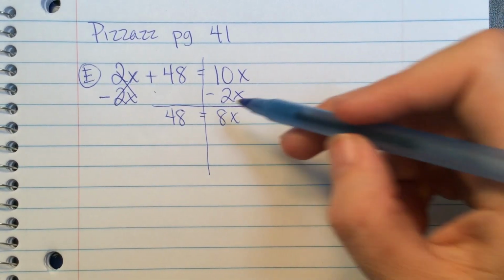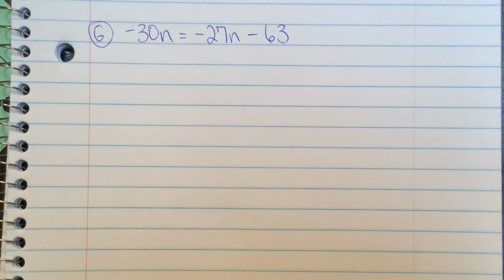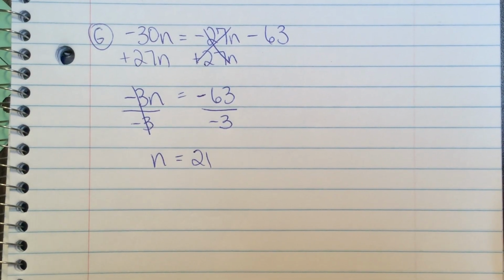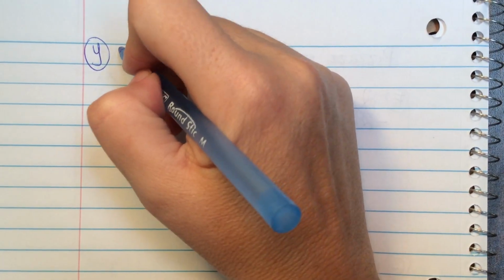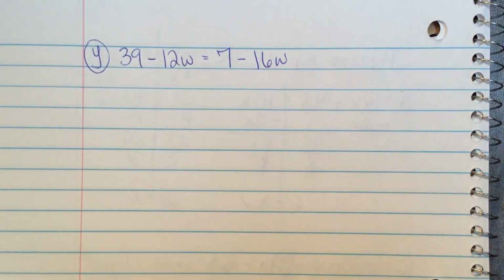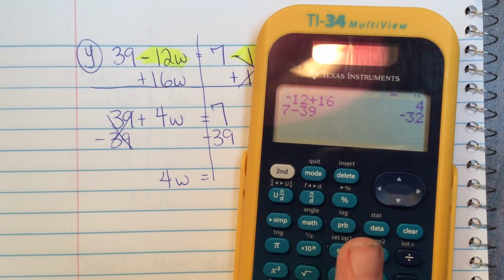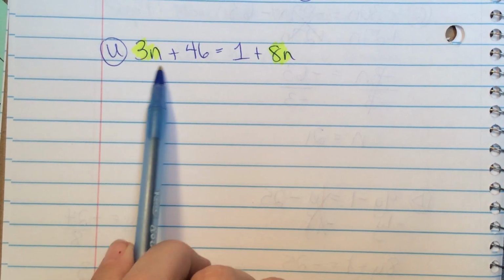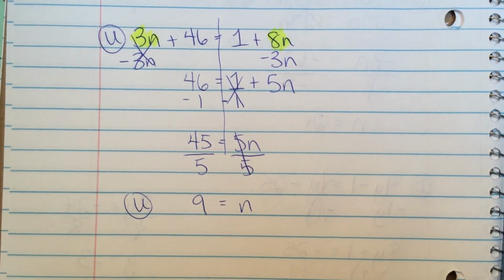Pizzazz pg 41